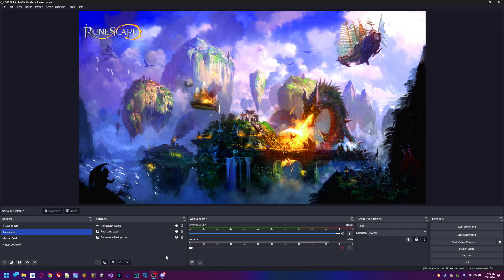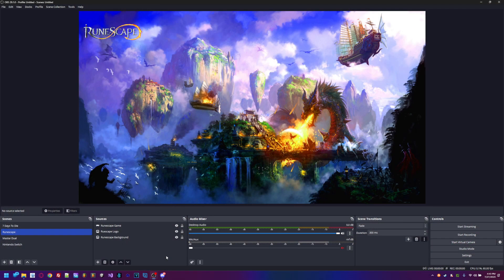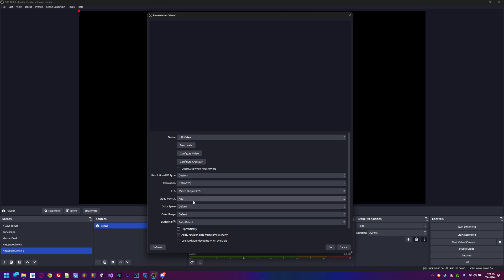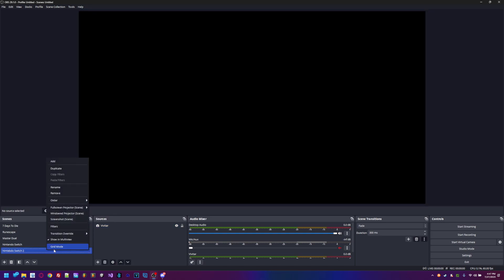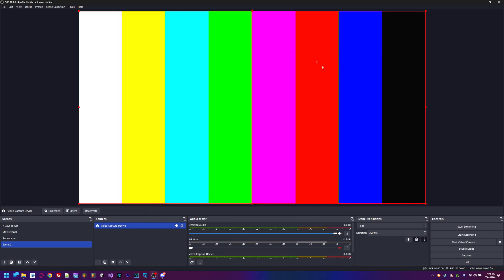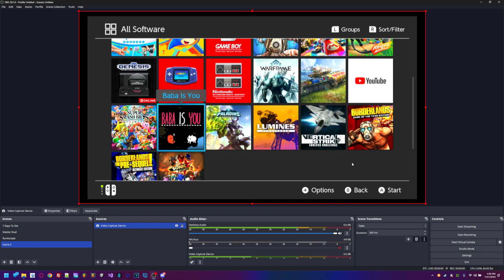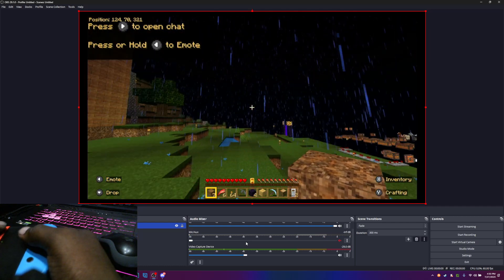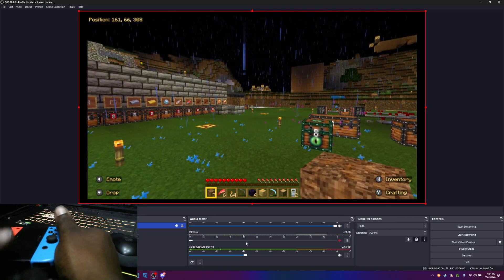Vivitar Capture Card and the setup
I will explain how to setup the Vivitar Capture Card on your computer and how it works out.

This is my first tutorial and I was a bit nervous, a d also sorry for any sounds in the background.

Also, I know I said in the video that the fix setup is in around 4:35 but the actual part is at 5;00, so skip ahead to that point to set it up. I'm not sure why OBS setups are like that, but yeah :)